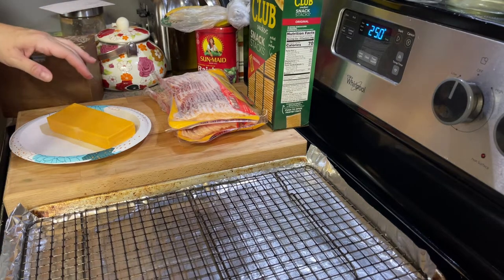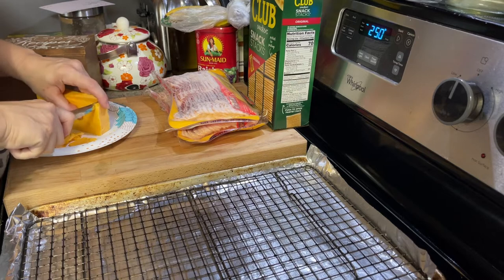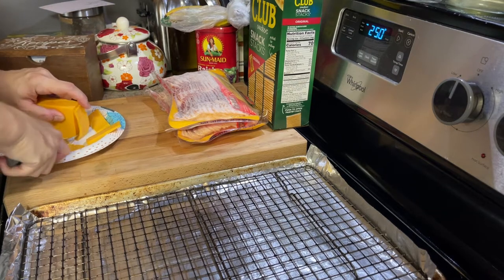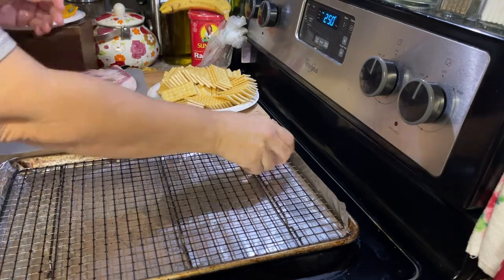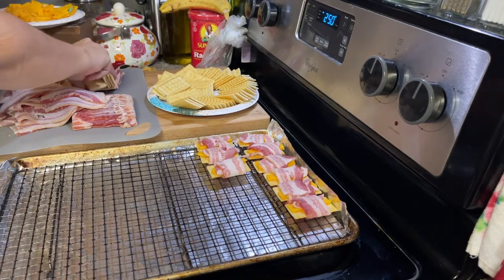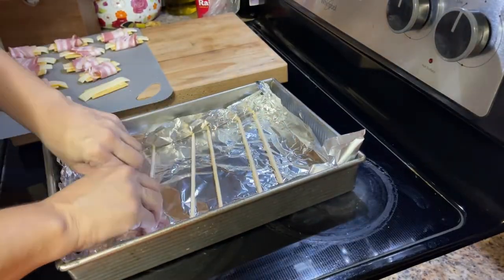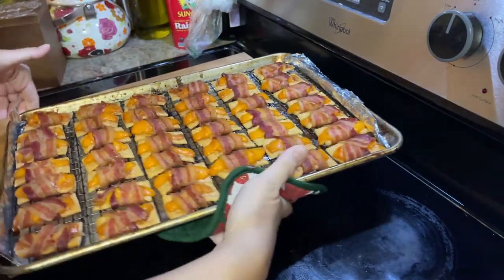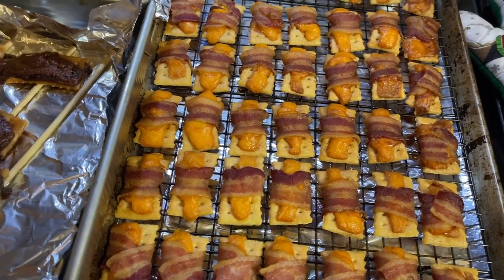Bacon Cheese Crackers 🎄 Christmas Appetizer - EASY! Bake crackers wrapped in bacon @ 250º for 2 hrs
These bacon cheese crackers are an easy Christmas Appetizer. You can make these ahead and reheat them for about 15 minutes before serving. All you're doing is putting a little bit of cheese on a Club cracker (or your favorite cracker) and wrapping it with half a slice of bacon and baking in a 250º oven for ABOUT 2 HOURS. Keep an eye on them. You can adjust as needed, but definitely do not go over 2 hours.